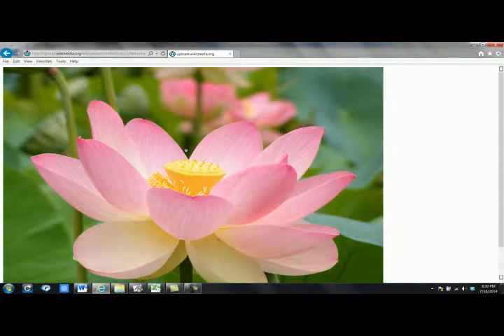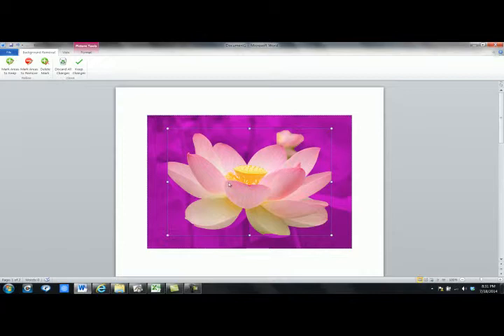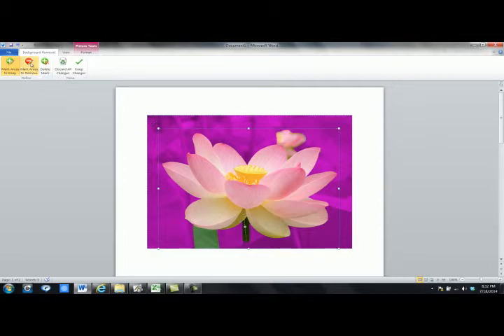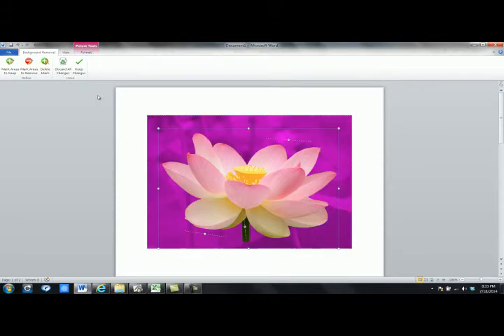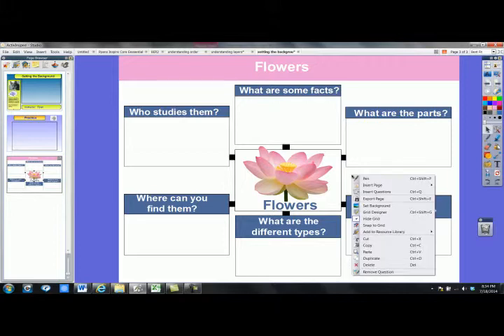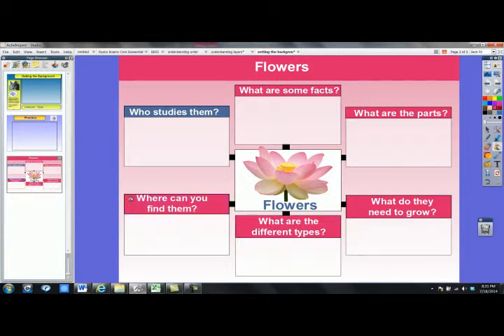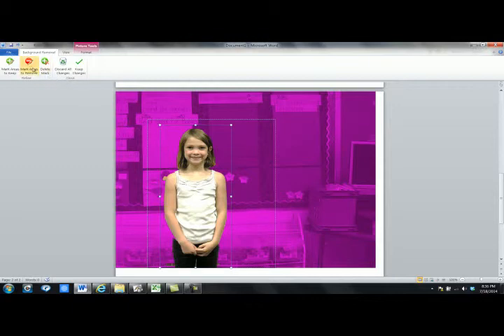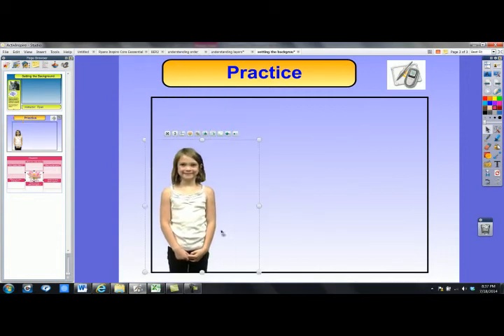ActivBoard - Creating Clipart